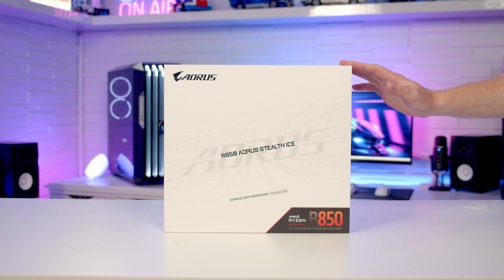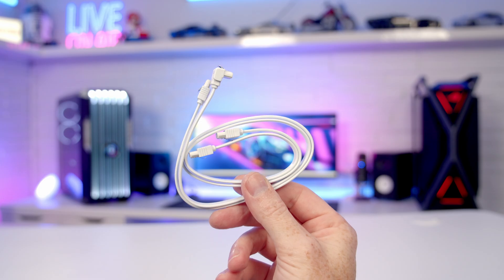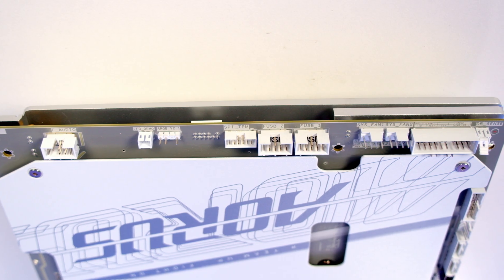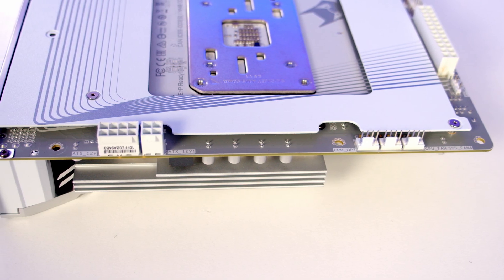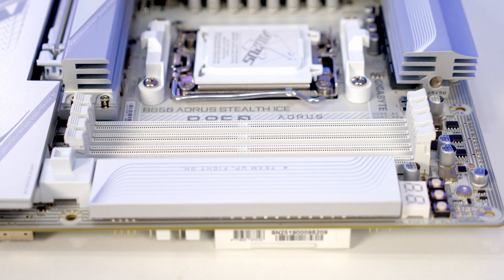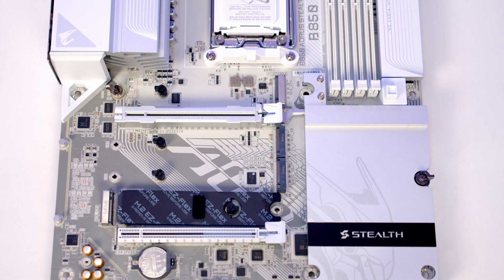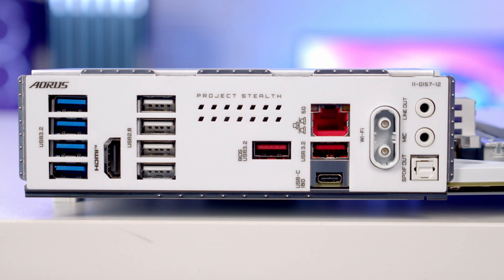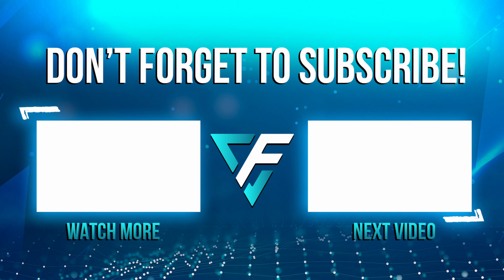B850 Aorus Stealth Ice Overview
Unboxing and overview of the B850 AORUS STEALTH ICE motherboard.

Links to motherboard